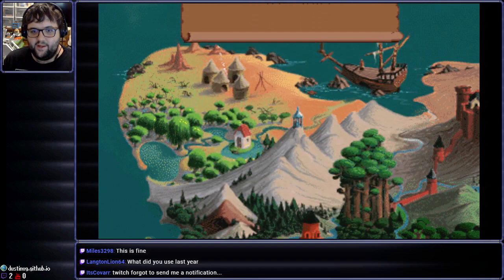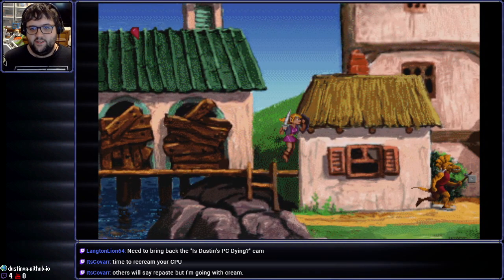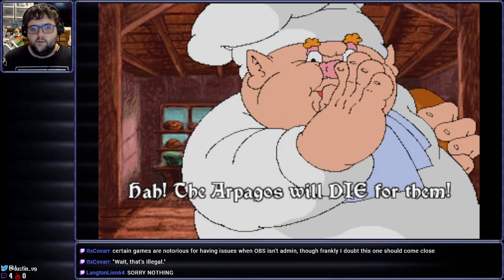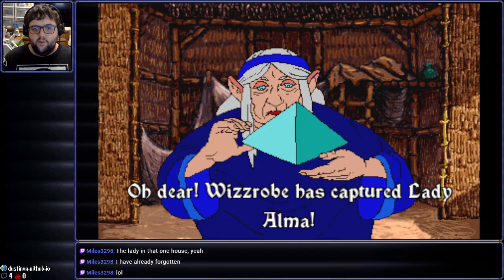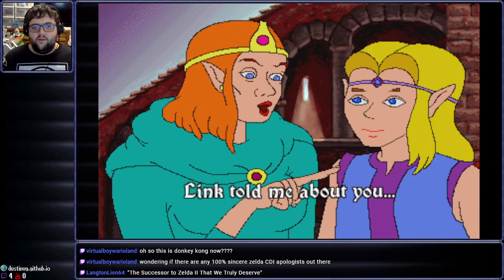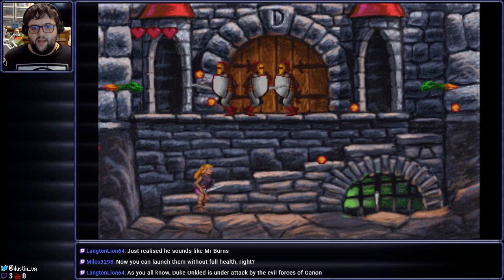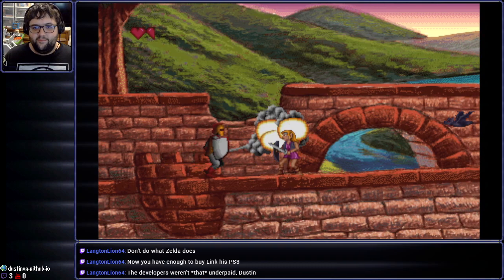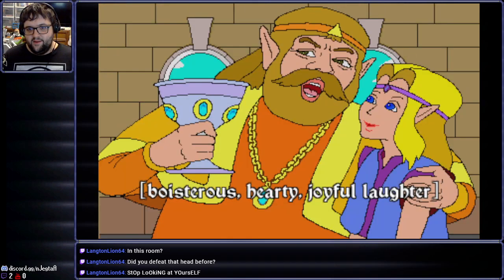[Stream] Zelda: The Wand of Gamelon - Remastered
Zelda, Duke Onkled is going to eat shiT for DINNER

Streamed on December 29th, 2021